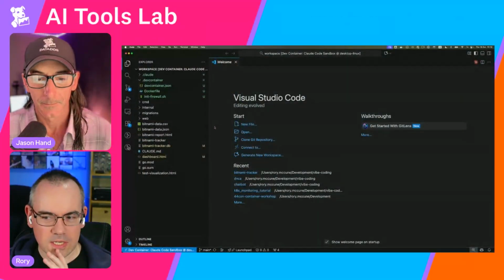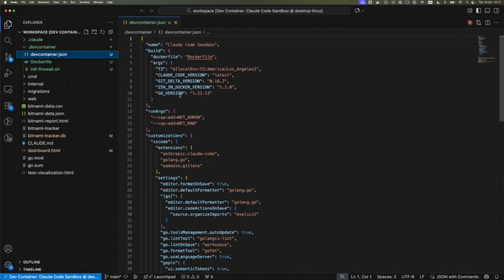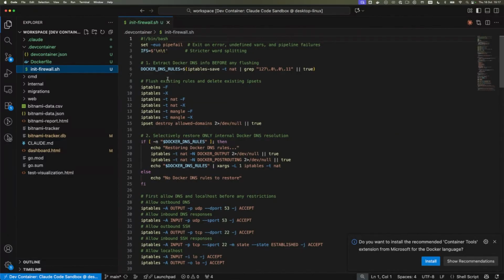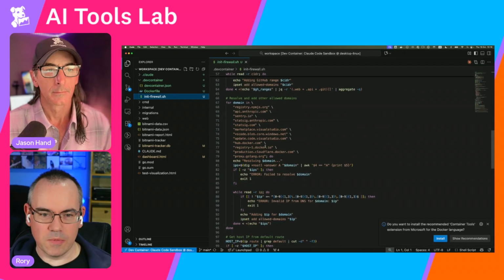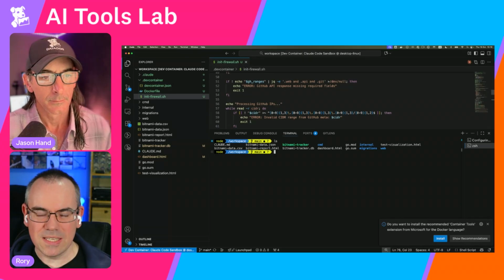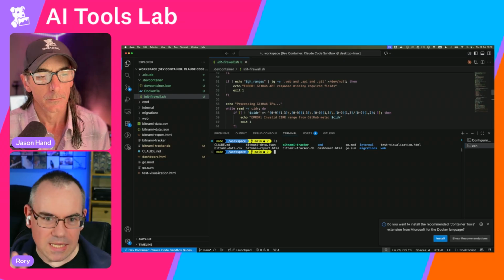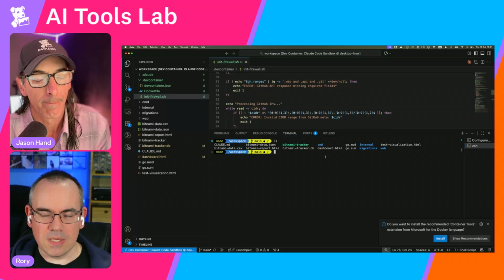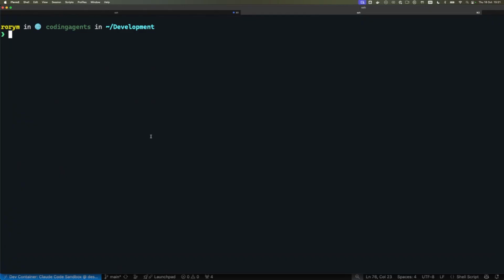Securing AI Coding Agents: Dev Containers and Isolation Strategies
Rory discusses security considerations for running AI coding agents like Claude Code, exploring practical isolation strategies including dev containers, Docker containerization, and virtual machines. The conversation covers supply chain attacks, hallucination-based attacks, and how to protect developer environments from potential agent mishaps or malicious exploitation.

00:00:00 Introduction - Why isolate coding agents
00:00:26 Agent deletion incident and security concerns
00:01:06 Developer supply chain attacks motivation
00:01:21 Discussions about containerization in New York
00:01:39 Dev containers with VS Code explained
00:02:05 Claude Code sandbox base setup
00:03:19 Adding Golang dependencies to dev container
00:04:15 Use cases - pentesting and untrusted codebases
00:04:29 Dev container setup complexity and effort
00:05:03 Discussion on containerization vs cloud options
00:05:45 Package hallucinations and outdated versions
00:06:26 Virtual machine approach as middle ground
00:06:49 Installing multiple coding agents on VM
00:08:51 Supply chain attacks targeting developers
00:09:24 Targeting new developers entering the industry
00:10:00 Octo's built-in container support
00:10:24 Security features in tools like Lovable
00:11:01 Containerization as mature technology
00:11:44 Closing thoughts and recommendations